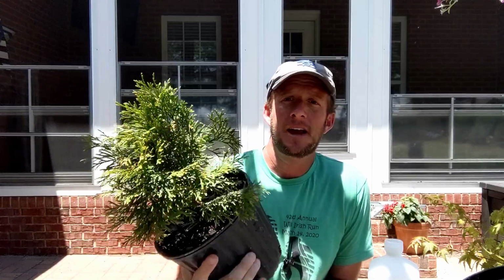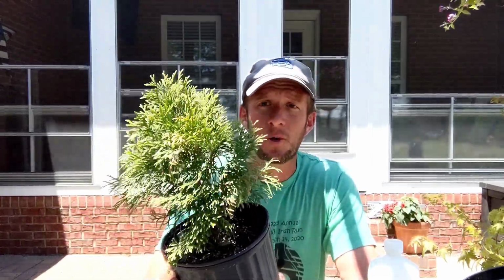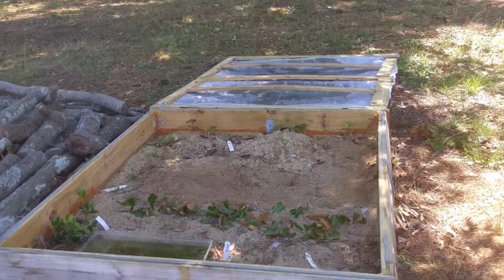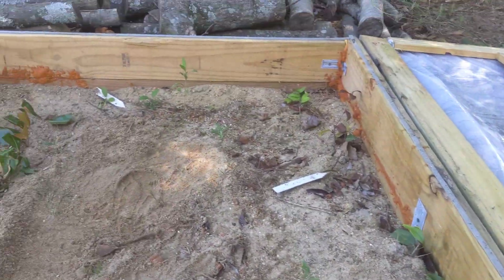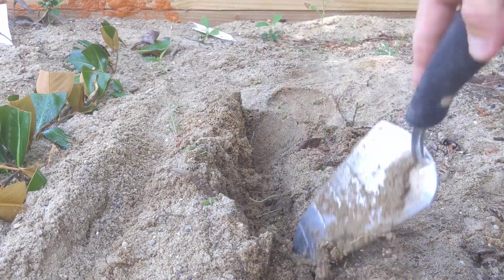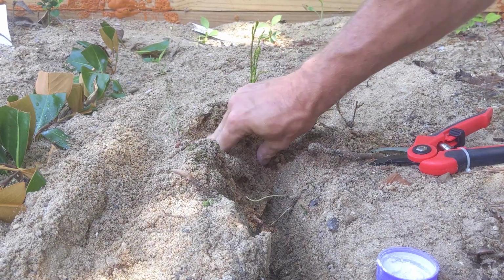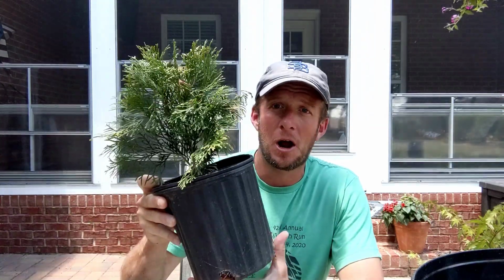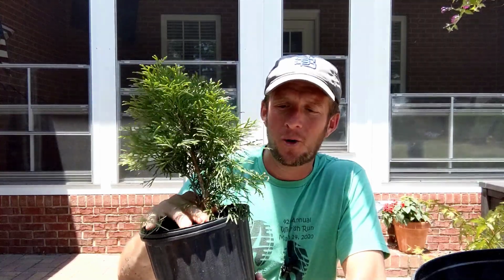Arborvitae Propagation: Everything You Need to Know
In this video we will look at how to propagate Emerald Green Arborvitae.  This process will work for all arborvitae as well as Leyland Cypress.  Take semi hardwood cuttings in the summer time 6-10 inches long.  Wound the base of each cutting and stick in rooting hormone. Stick cutting in course sand and let them grow for 60-90 days in a shaded and humid environment such as a propagation box.  In the fall you can remove the plant from the propagation media and put into a pot with a potting mix consisting mainly of pine bark.

Intro (0:00)
Characteristics of Arborvitae(0:35)
Sanitation (1:30)
How to collect cuttings (2:32)
Propagation environment and growing media (3:30)
How to stick cuttings (4:39)
When to transplant (6:00)
Thank you Javier (7:23)
Closing thoughts (7:45)

-~-~~-~~~-~~-~- Visit our Amazon Storefront for everything you see used in our videos.  It also helps us out financially at no additional costs to you.